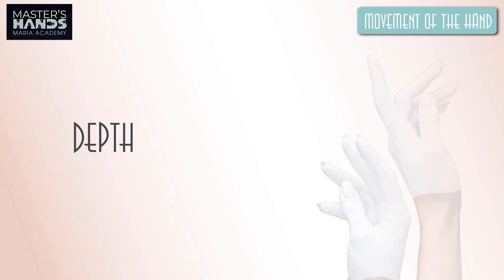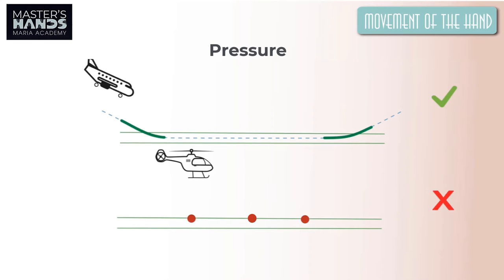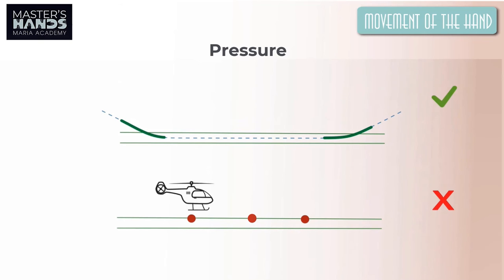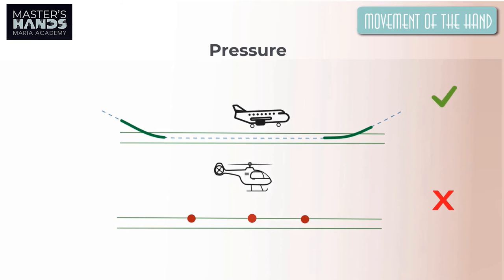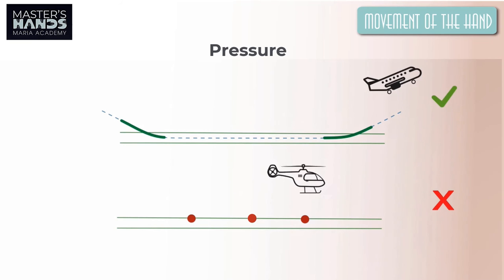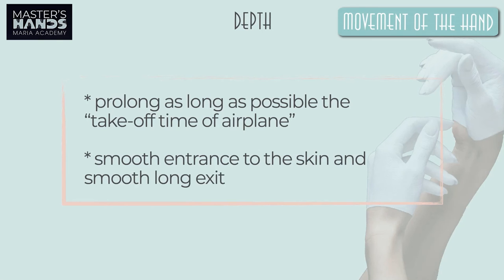5 Depth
video 6